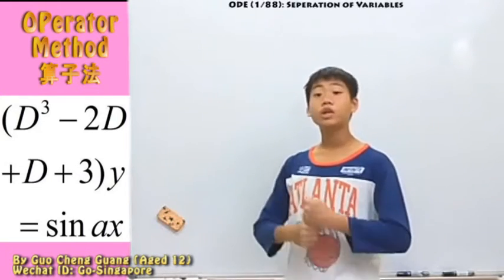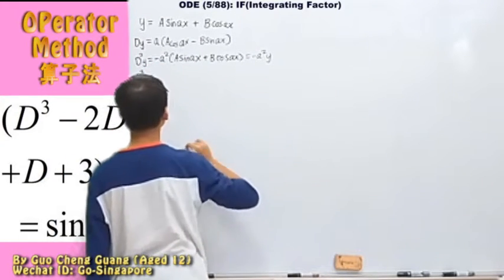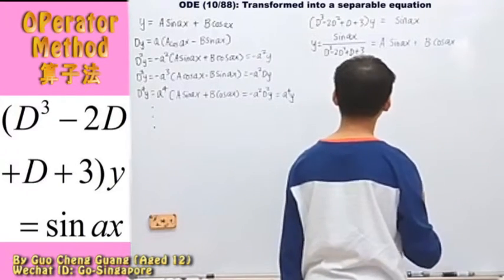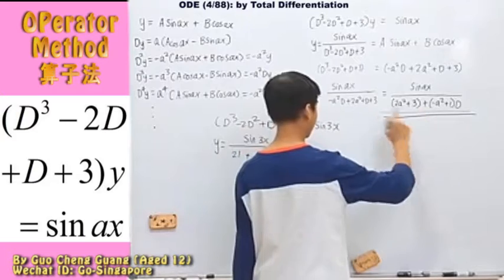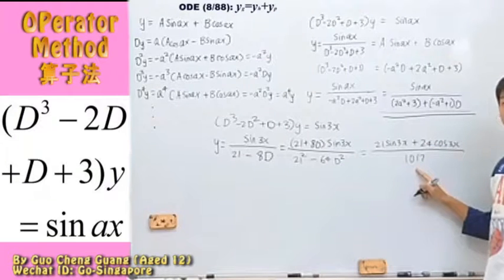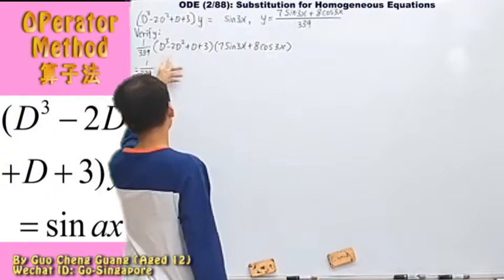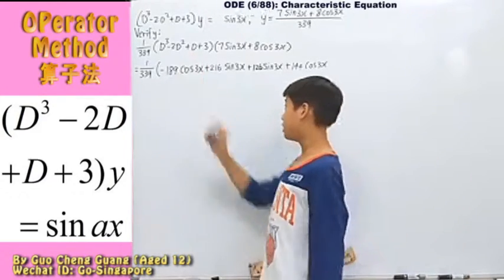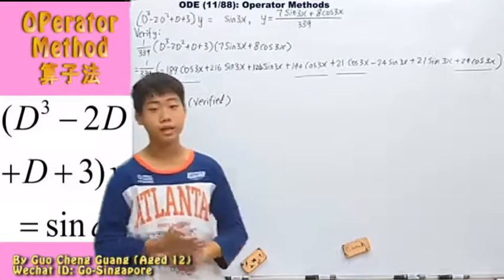ORDINARY DIFFERENTIAL EQUATIONS PRESENTED BY GUO CHENG GUANG(aged 13) (215)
13岁郭承光开讲《常微分方程》(215)
Instructor: